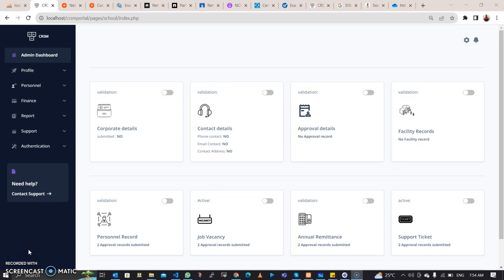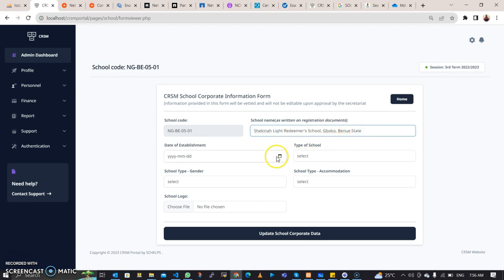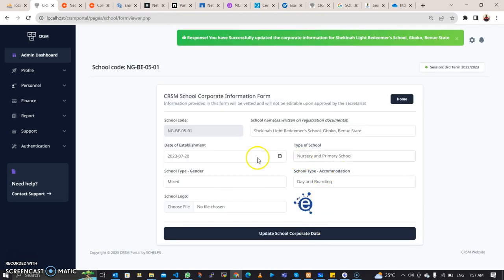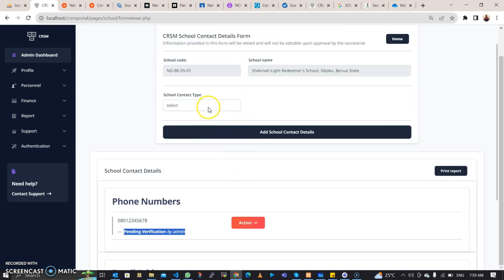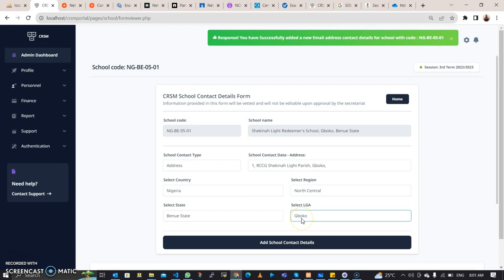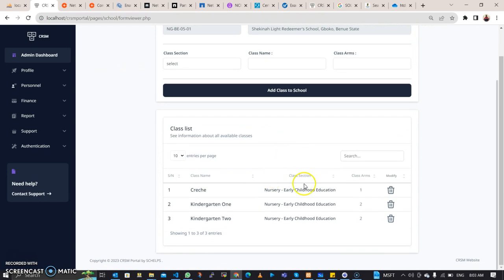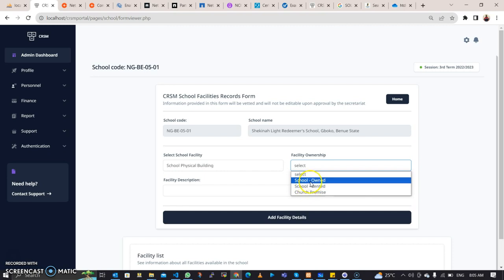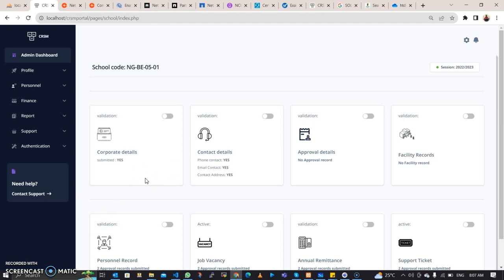CRSM Portal School Profile